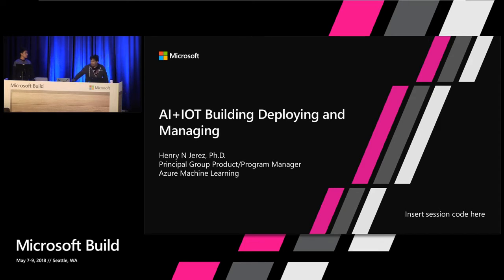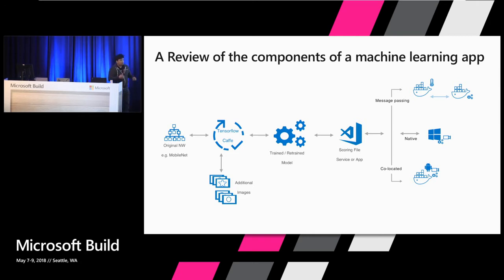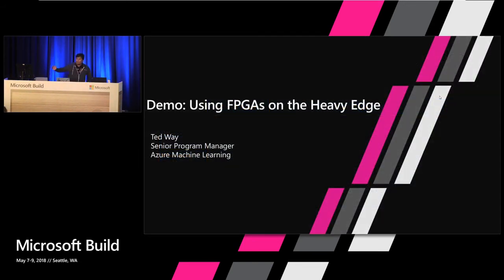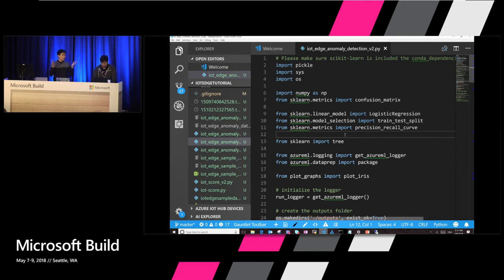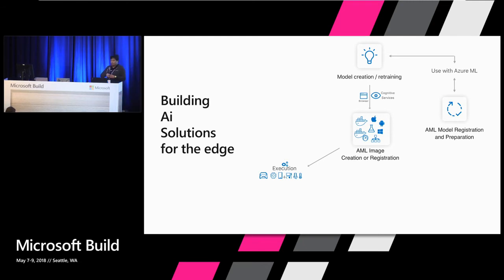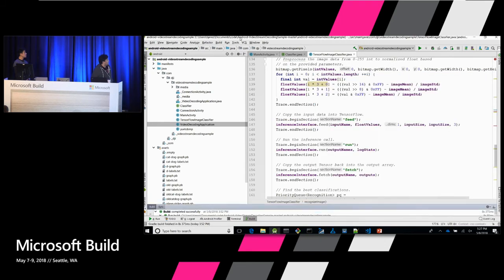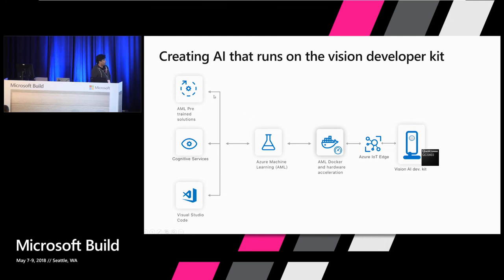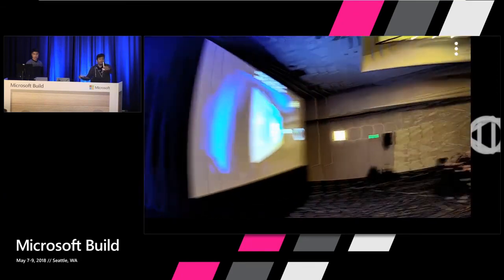AI + IoT: building, deploying, and managing you custom AI on the edge : Build 2018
It's becoming increasingly important to deploy models as close to events as possilbe.  In this session, you'll learn how to take any model that you build and deploy it to an array of edge devices